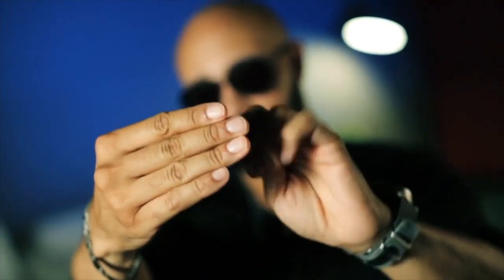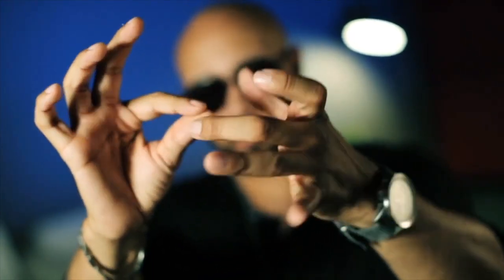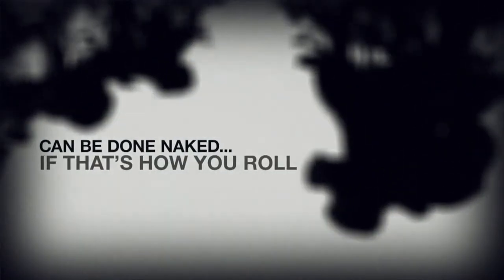Evanesce Eric Jones